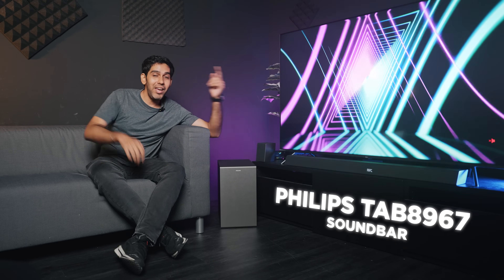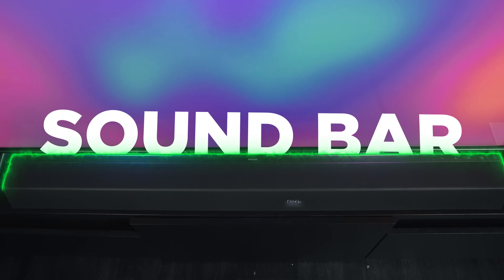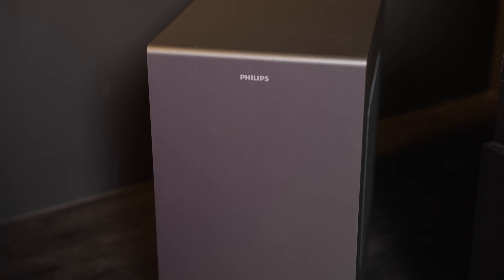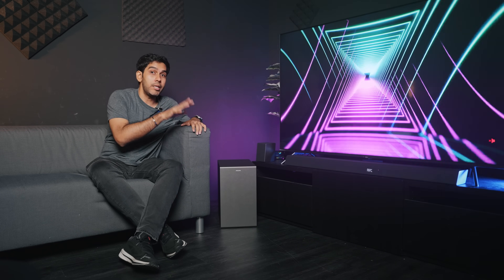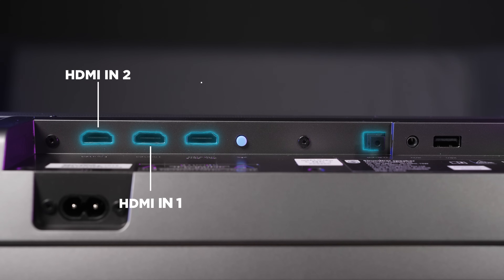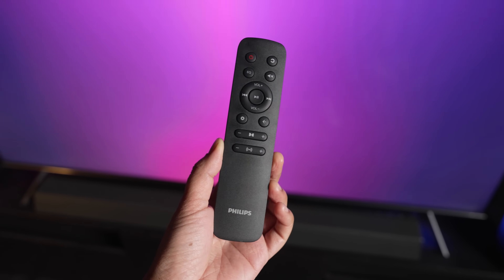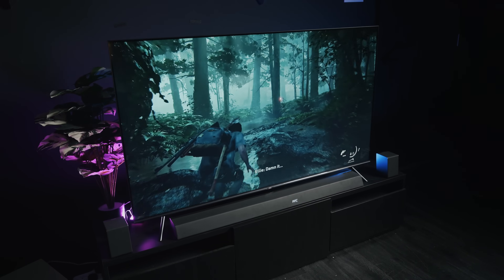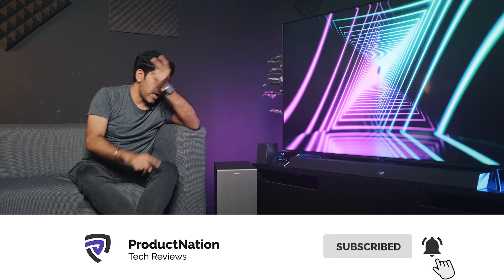This NEEDS To Be Your Next Soundbar! - Philips TAB8967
If you're ever looking to upgrade your TV setup, the Philips TAB8967 is the perfect choice regardless if you're watching movies or listening to music. The treble clarity is on point, and the subwoofer gives you thumpy base that you usually get on higher-end sound systems!

Time Jumps:
0:00 - Philips TAB8967
0:26 - Design
0:42 - Sound Quality
1:55 - Ports
2:00 - Smart Features
2:20 - Remote
2:55 - Final Thoughts

Check us out!